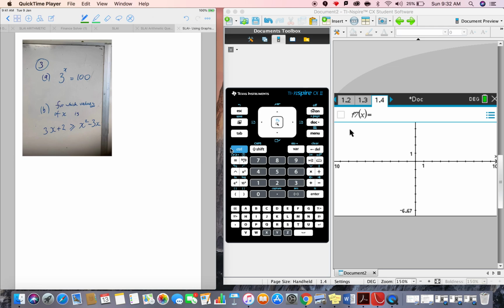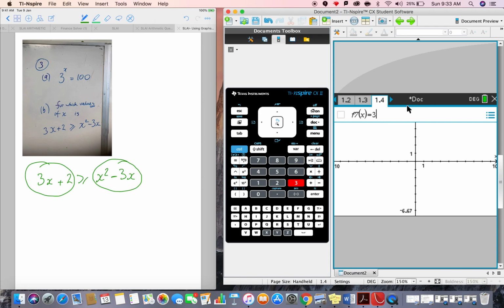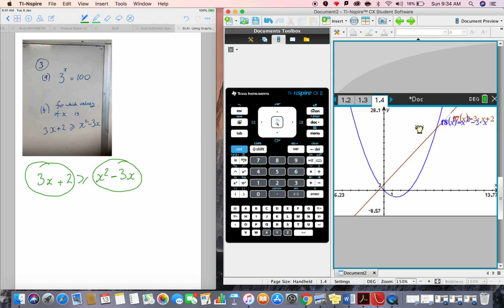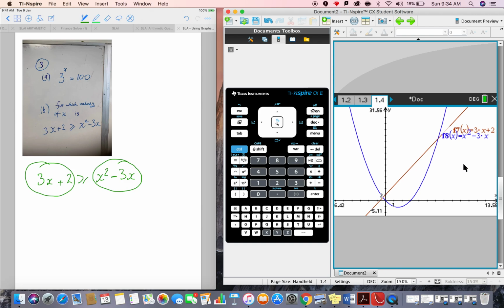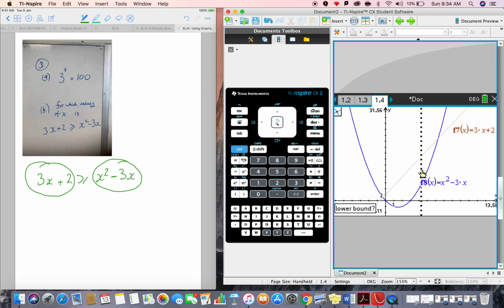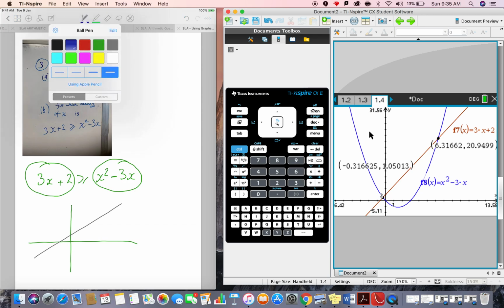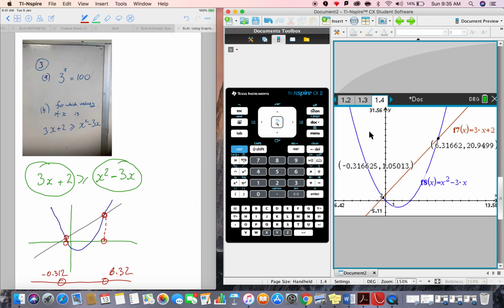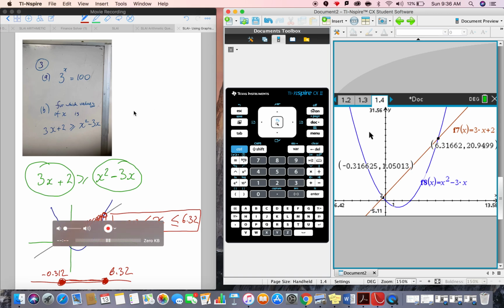HLAI-Prior-Solving inequalities with variables on both sides using graphical approach